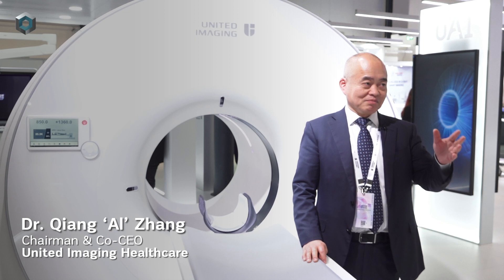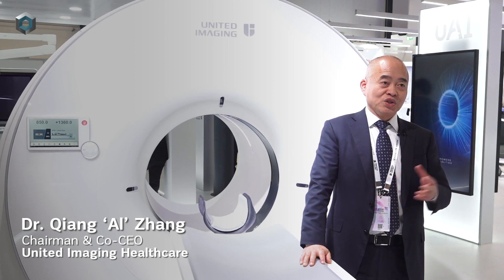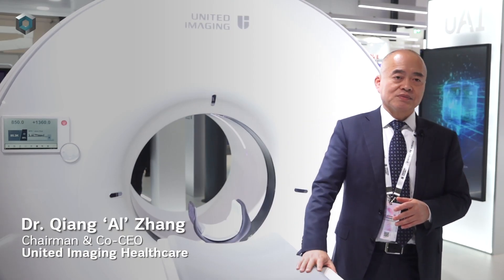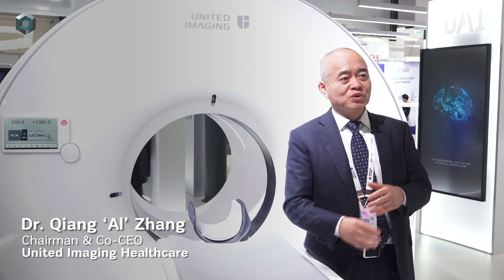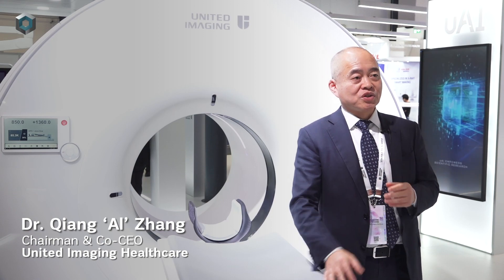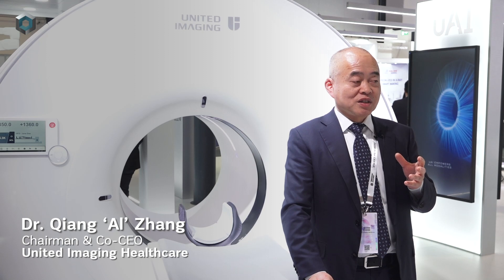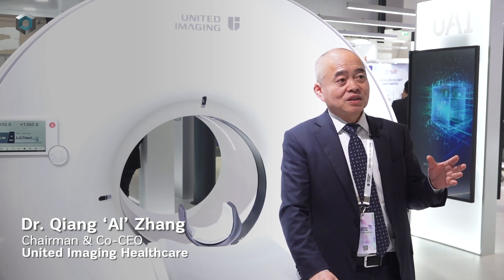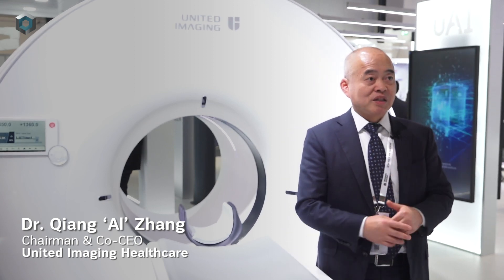Why United Imaging Is The Future Of Medical Imaging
Dr. Qiang Al Zhang, Chairman & Co-CEO at United Imaging Healthcare, gives HealthManagement a compelling interview on the company's commitment to 'Equal Healthcare for All'.

He shares the story behind United Imaging's rapid growth, the pivotal role of artificial intelligence, and how the company ensures that its innovations deliver significant value.

HealthManagement.org is a dedicated healthcare portal promoting management, leadership, cross-collaboration and winning practices in healthcare. The aim is an efficient, safe and effective healthcare delivery.